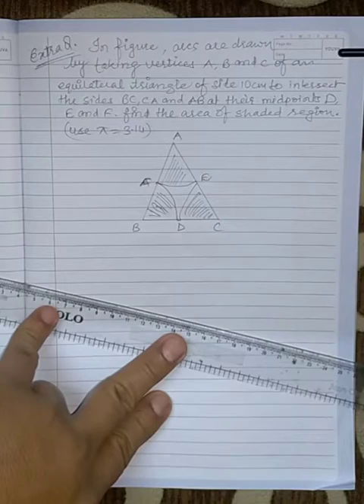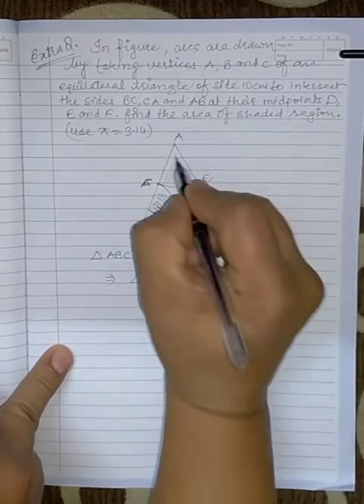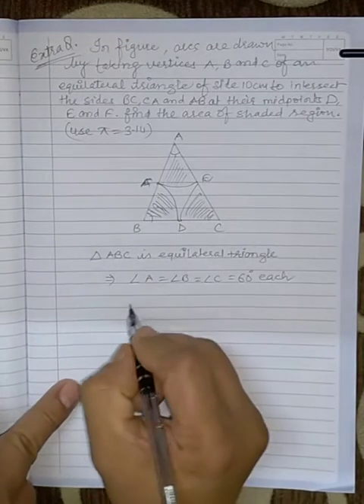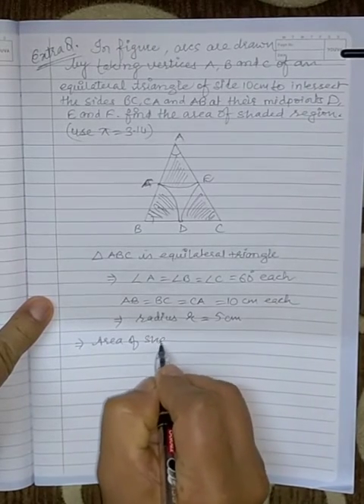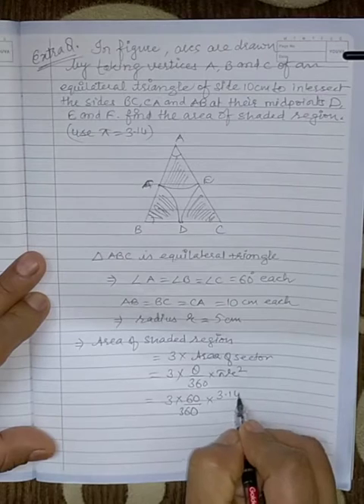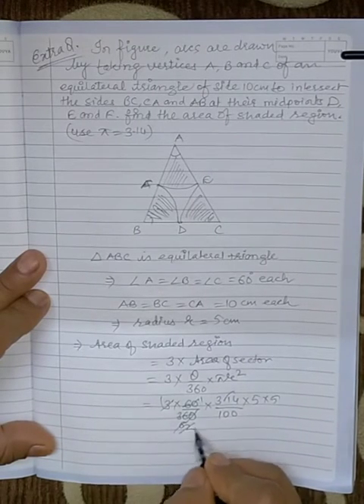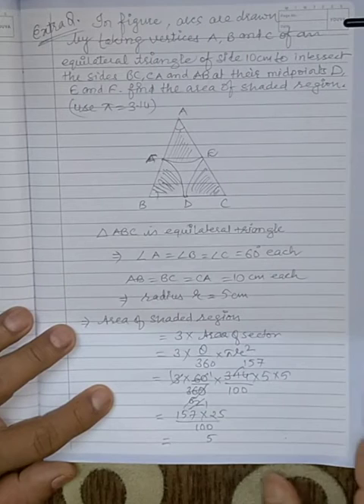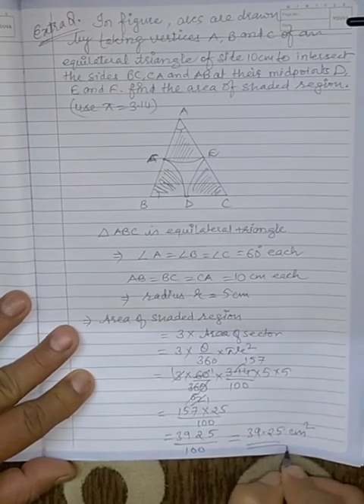Areas of communication of plane figures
Extra question